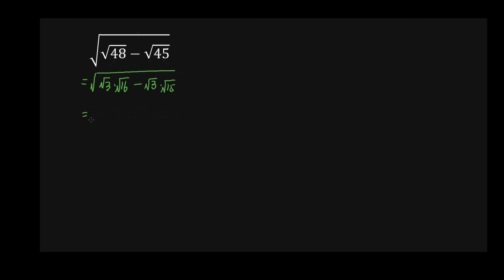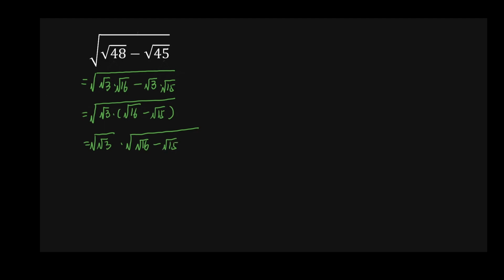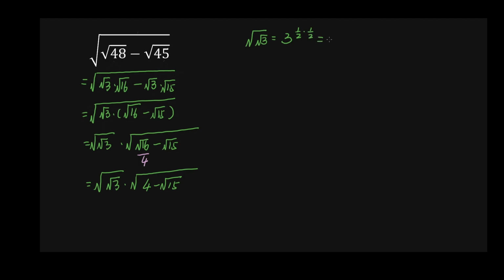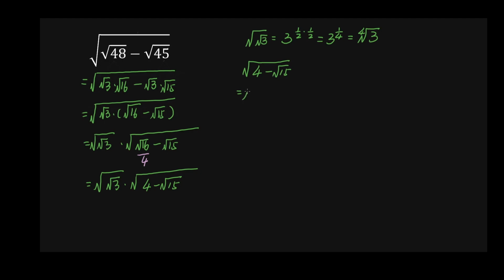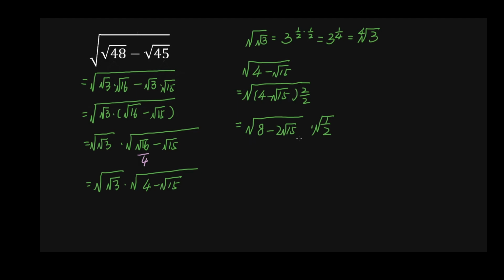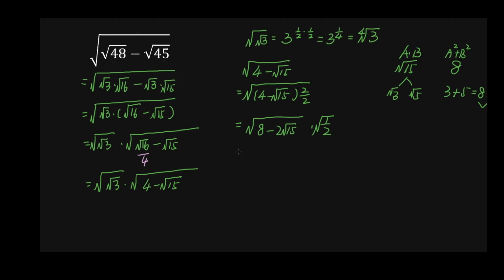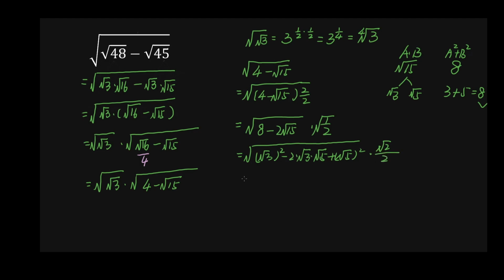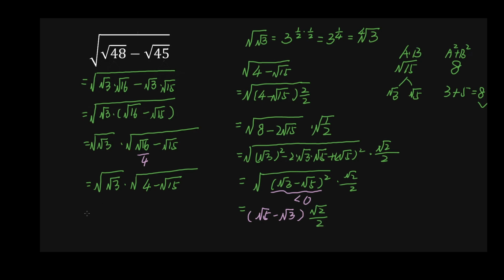step-by-step# simplify roots and surds problems-02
Examples from easy to difficult help you learn to solve the simplification of nested roots.

Mastering various clever methods of simplifying radicals through a series of difficult transitions of topics.

Simplify
Equations
Inequalities
Ratios
Proportions
Areas
Exponents
Variables
Expressions
Polynomials
Absolute value equations and expressions
Quadratic equations
Functions
Olympic math
Math competition